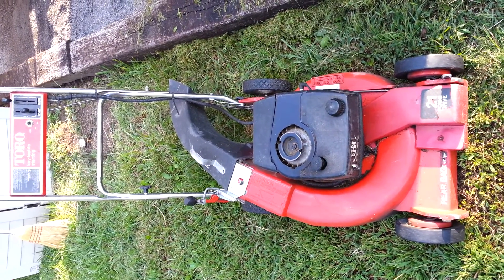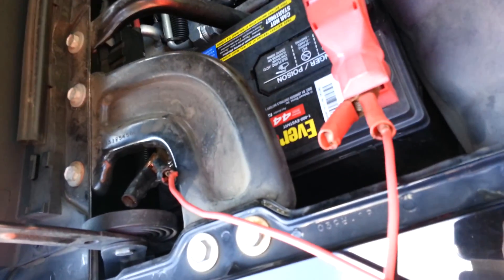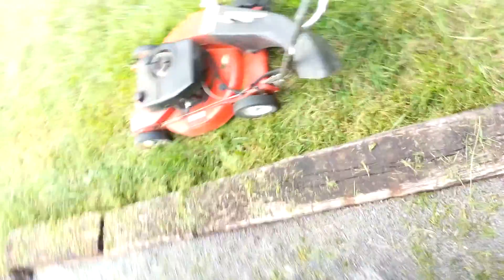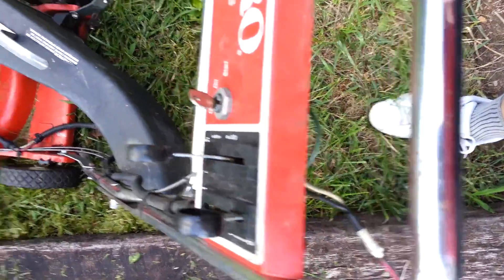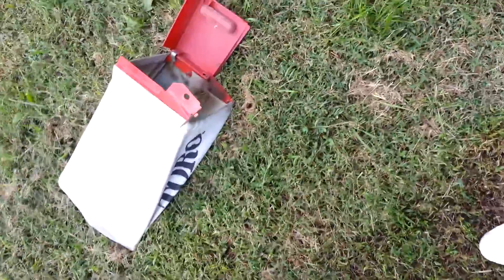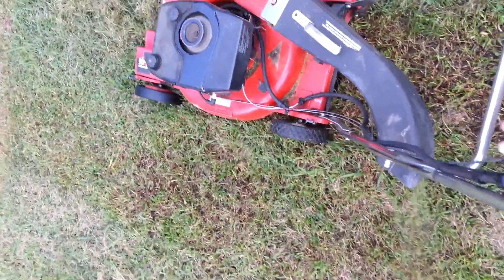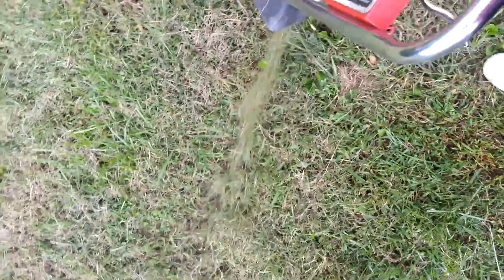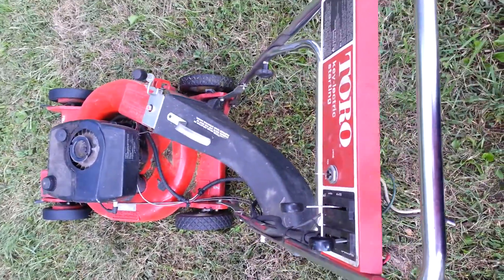Toro Self Driven / Electric Start Lawn mower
Great running and cutting lawnmower